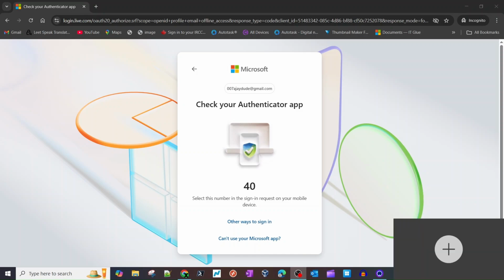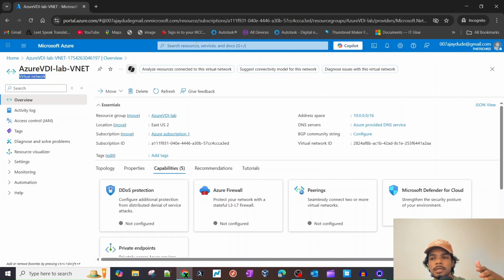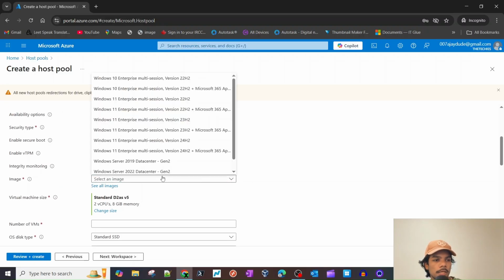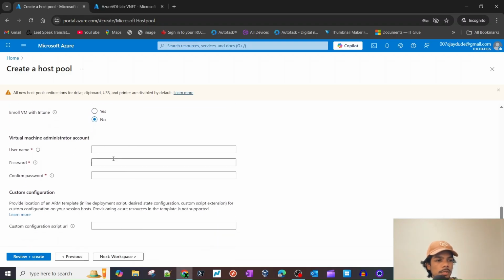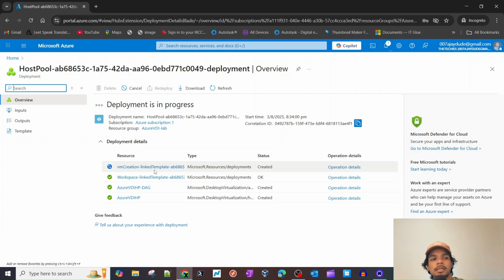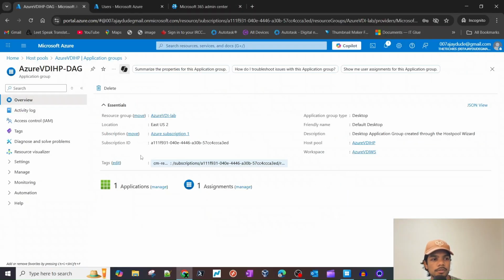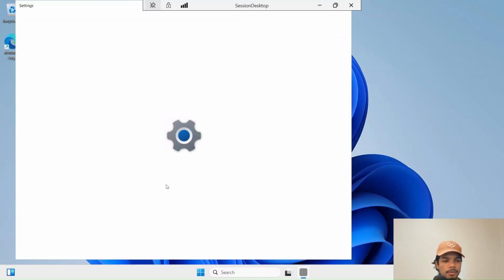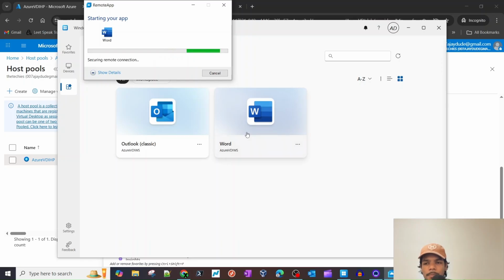Azure Virtual Desktop (AVD) Setup Tutorial | 1 Session Host Walkthrough for Beginners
In this video, I walk you through how to set up a simple Azure Virtual Desktop (AVD) solution with just one session host — perfect for testing, labs, or small deployments.

🔧 What you'll learn:

AVD basics and prerequisites

Creating a host pool and virtual network

Deploying a Windows 11 multi-session VM

Assigning users and testing the desktop experience

This is a beginner-friendly guide using the Azure portal — no scripting required!

💡 Ideal for IT admins, students, and anyone looking to get hands-on with AVD.